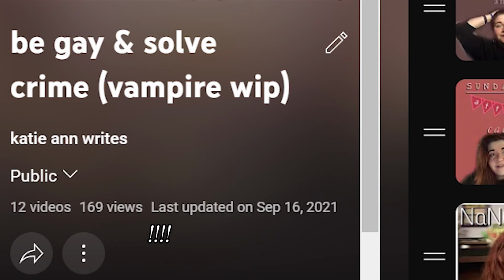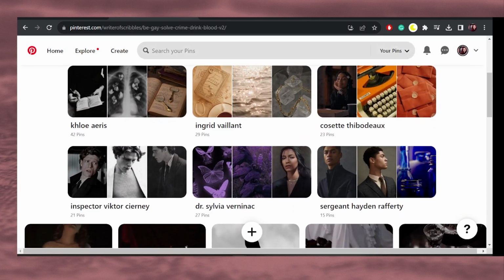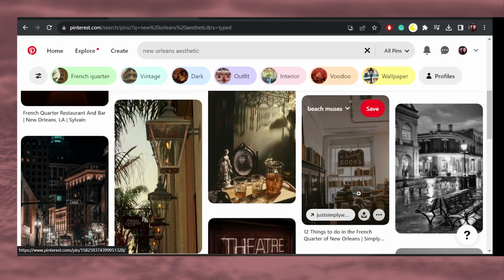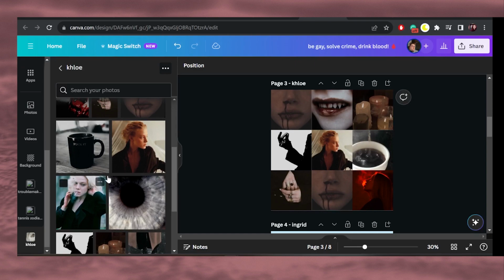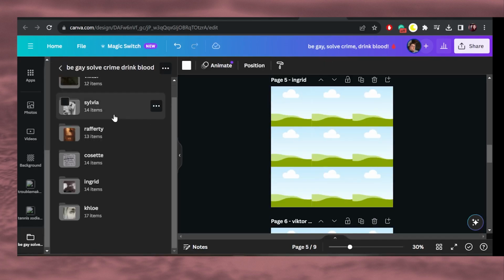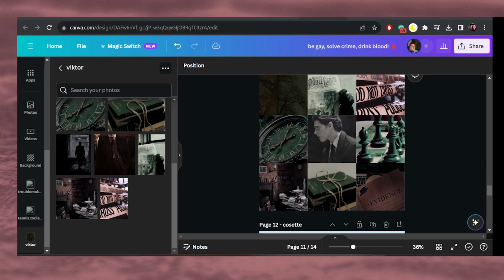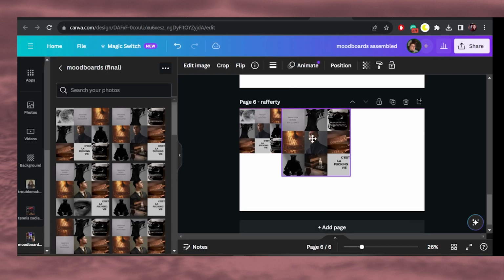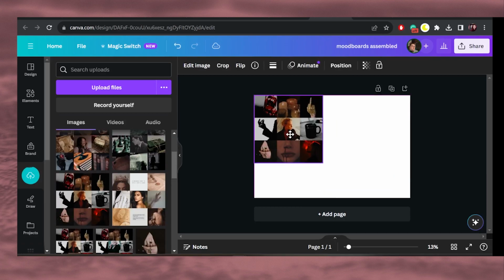katie's guide to making ~aesthetic~ moodboards ✨🥳🤩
It's been THREE years (almost) since I made my last guide to aesthetic moodboards, so it was about time for a new one! I'm beginning revision work on my self-indulgent vampire novel (be gay, solve crime, drink blood), so I thought this was the perfect opportunity to update you on my tips and tricks and also introduce you to the main cast of the novel! definitely share all of your moodboards with me and I hope you found this helpful!

be friends with me on NaNo!

0:00 - 0:16 - intro
0:16 - 0:46 - my last moodboard video
0:46 - 1:13 - the program & why I use canva
1:13 - 2:17 - sizing & grid features
2:17 - 5:31 - pinterest & how I use it
5:31 - 6:24 - a statement on why I make moodboards
6:24 - 8:39 - how I curate & khloe aeris
8:39 - 9:39 - ingrid vailant
9:39 - 10:43 - viktor cierney
10:43 - 11:49 - cosette thibodeaux
11:49 - 12:37 - sylvia verninac
12:37 - 13:23 - sergeant hayden rafferty
13:23- 15:14 - the moodboards!!!

autumn skies by Jhove
When I Think of You by Frad (w/ Elijah Lee)
Free Music for Videos 👉 Music by oh, the joy. - 10pm in montreal

made by moi ♥

Support black content creators on YouTube. Every day.
Here are just a few (you may or may not have seen) ~